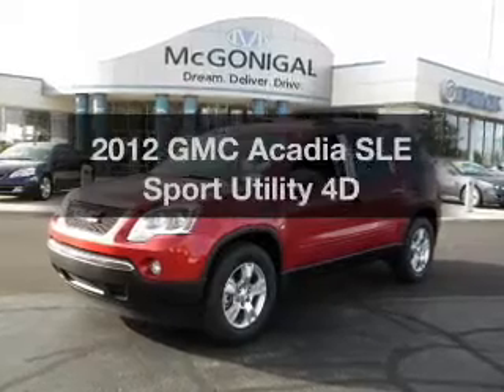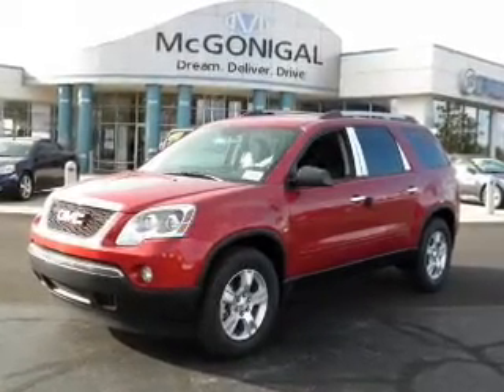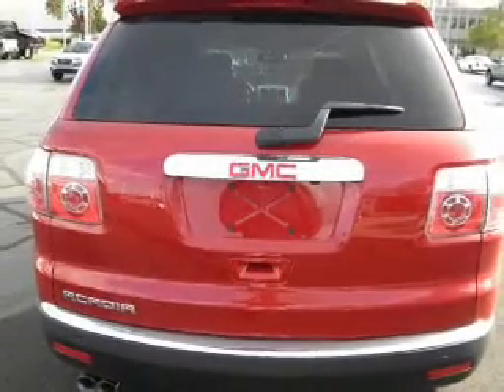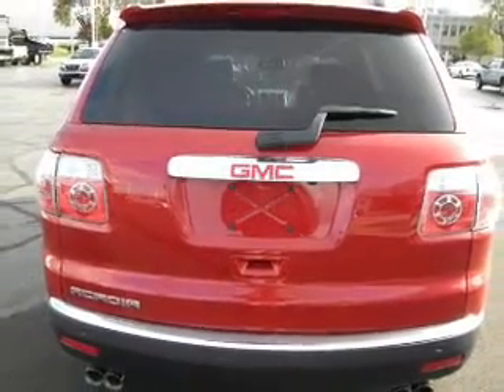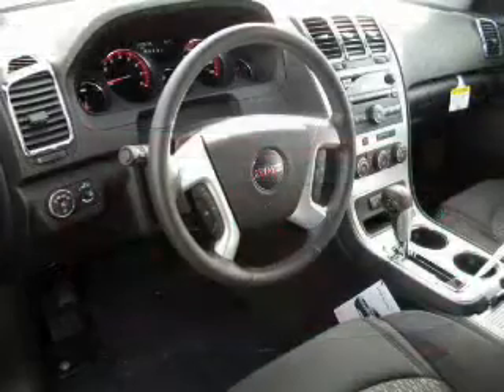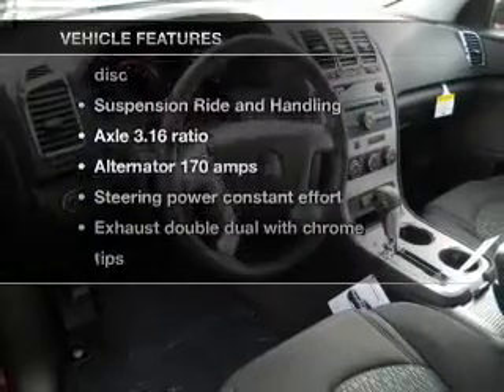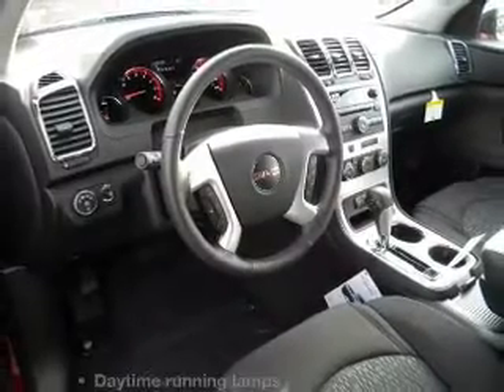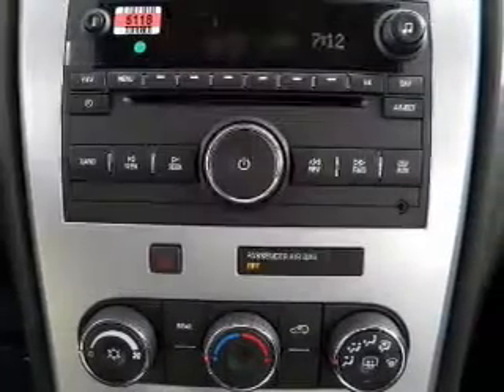2012 GMC Acadia - Kokomo IN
Year: 2012
Make: GMC
Model: Acadia
Trim: SLE Sport Utility 4D
Engine: 6 cylinder 3.6 Liter
Transmission:
Color: Red
Mileage: 12
Address:
1220 East Boulevard